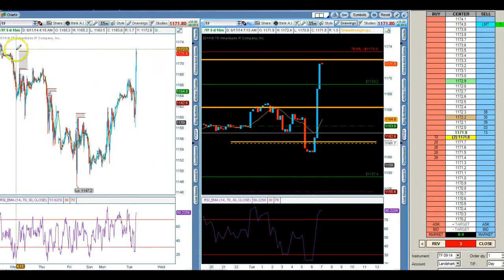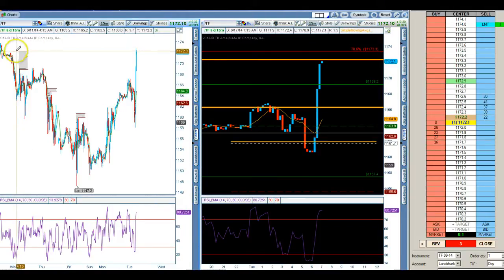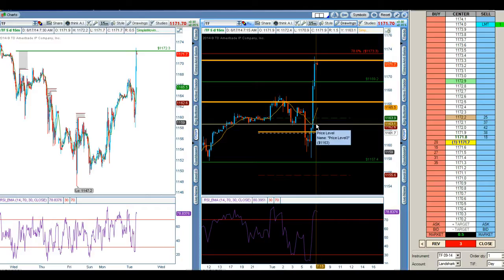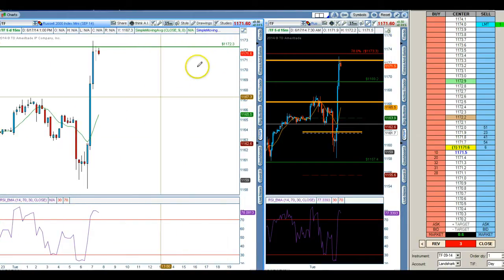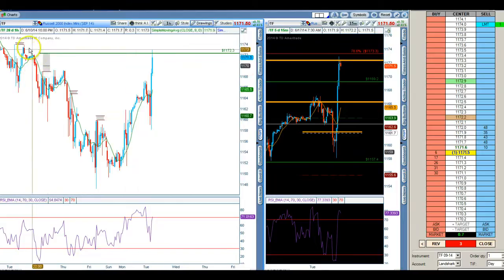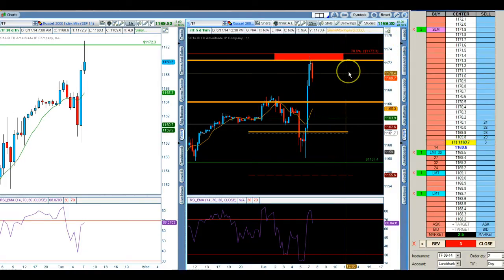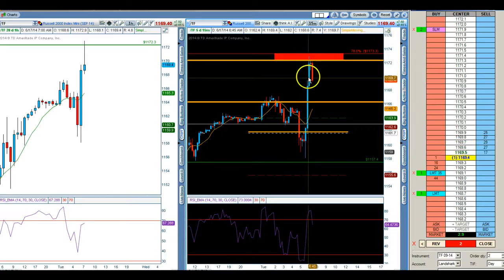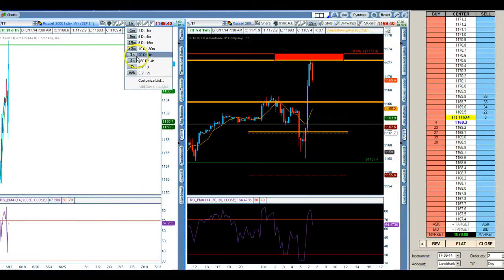Live E-Mini Russell 2000 Trade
The Archives - One of the first videos Dan ever uploaded to YouTube in 2014 when he was teaching a small group of futures traders.

TheLongVol.com

TheLongVol.com